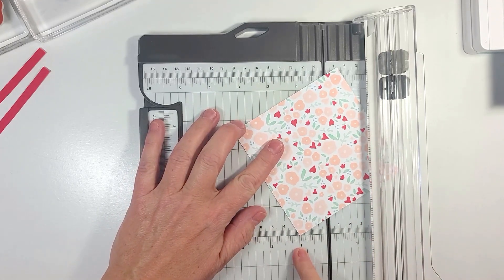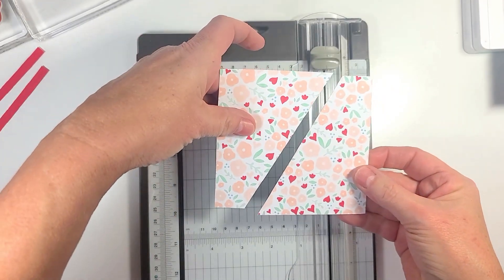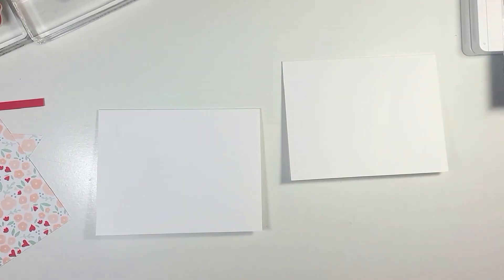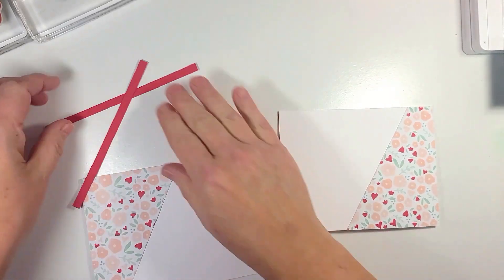DIY: Make a Two Fast Handmade Cards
In today's video, learn how to make two handmade cards in a few minutes using the StampinUp Something Fancy Stamp Set and Country Floral Lane Designer Series Paper!